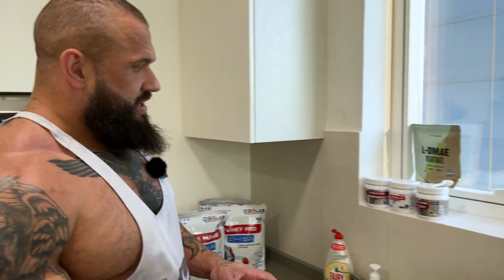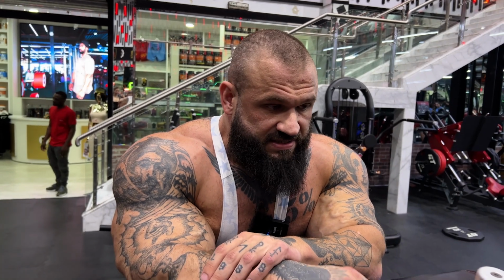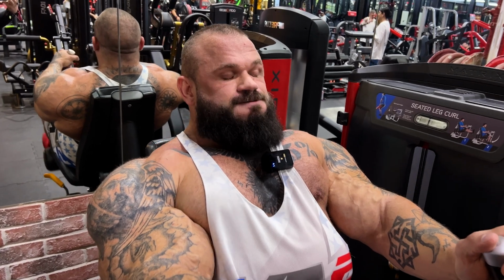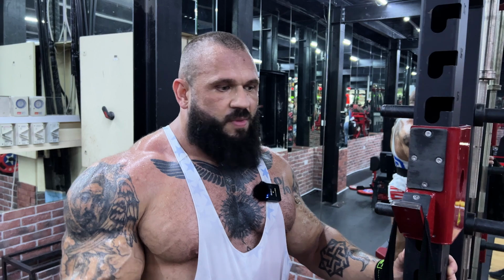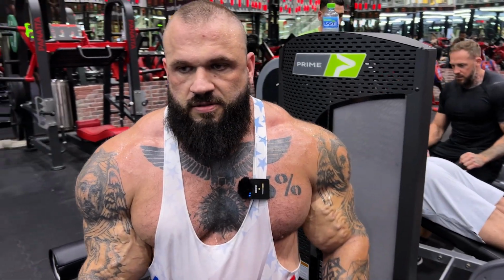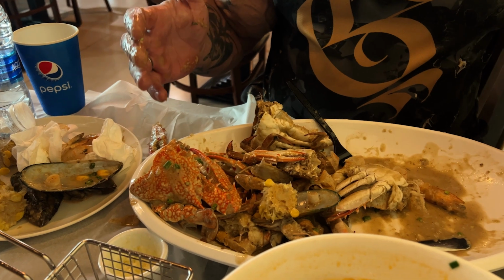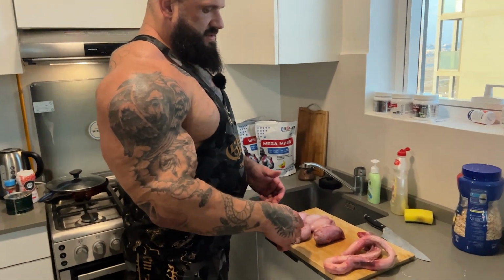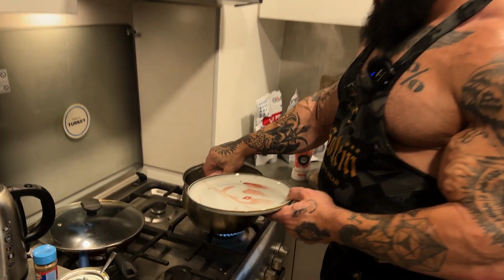Day with Golem. Hamstring workout, waterfront market, seafood, cooking bull balls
GOLEM SPORTS WEAR